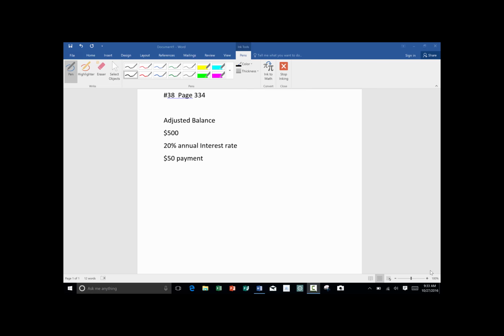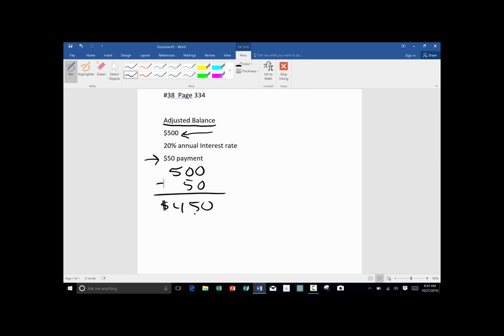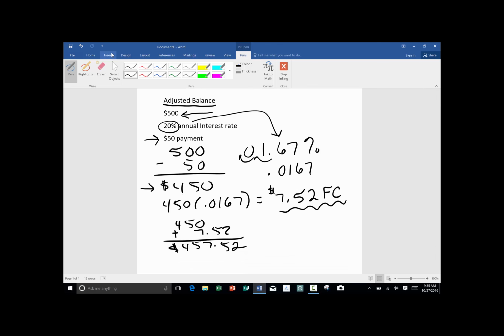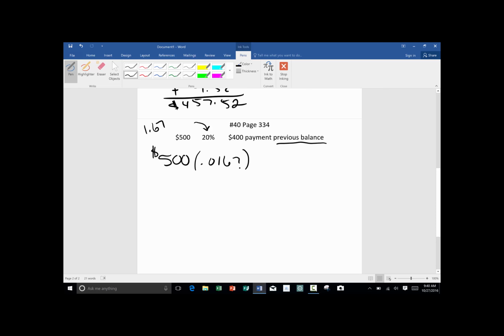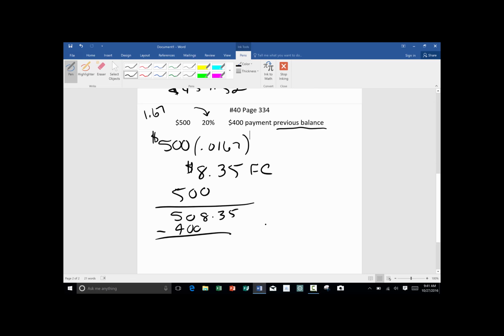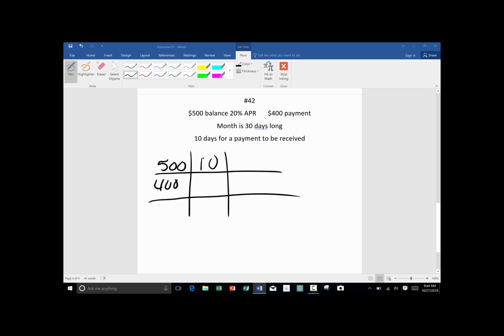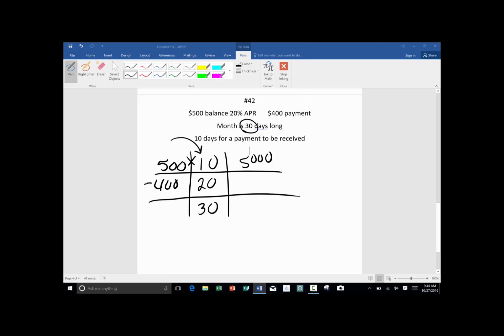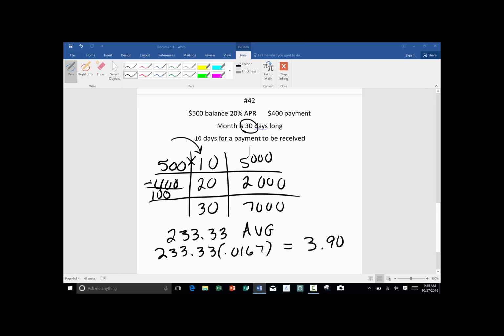110 all three credit card from book